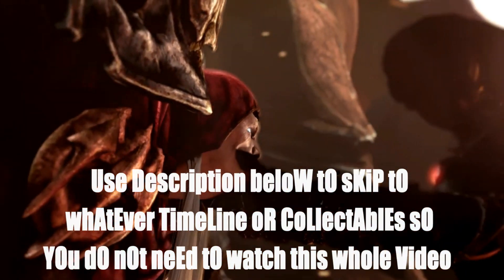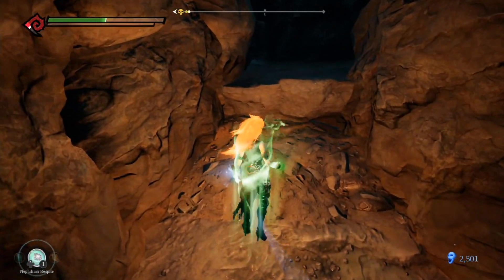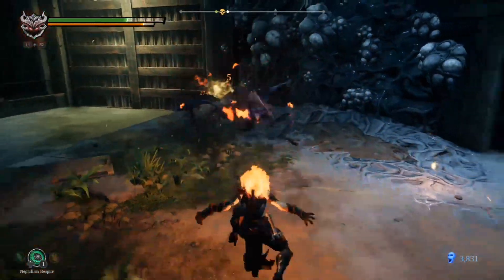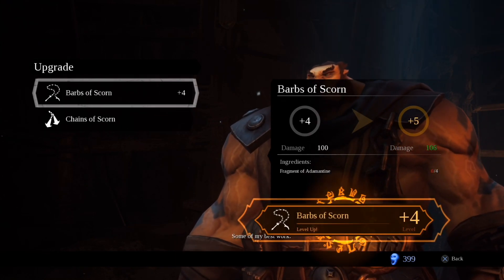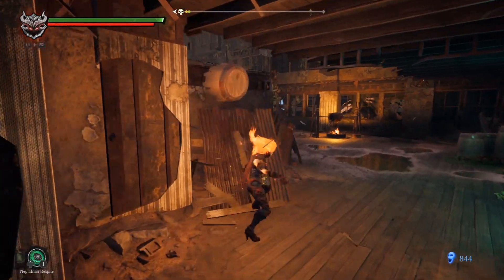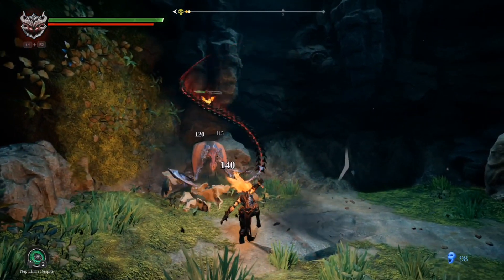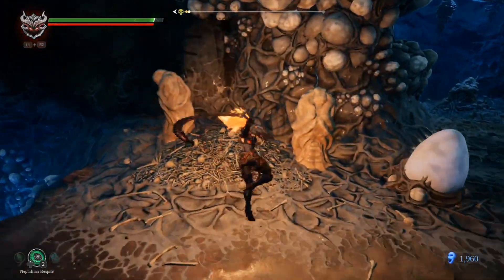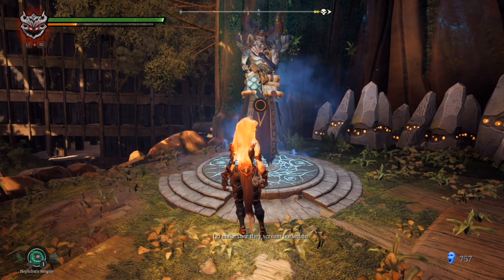PS4 Darksiders 3 Apocalyptic 100% Walkthrough The Nether Harvester Area 05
Difficulty: Apocalyptic Mode: Default

Spider Crab  01:25
Mimic 09:22
Harvester 36:57
Harvester Area 38:24
Rider's Mercy 47:37

Collectables or important items to note
The Nether Splintered Station
Angelic Artifact #2 01:35
Silver Adamantine#8 05:53
Demonic Artifact #1 06:27
Silver Adamantine#9 06:55
Fragment Of Adamantine #2 12:15
Luminous Visage #2 15:20
Angelic Artifact #3 15:45

The Nether Cistern
Human #3 19:32
Silver Adamantine#10 19:32

Haven The Marker's Forge
Silver Adamantine#11 23:40
Demonic Artifact #2 25:30
Human #4 26:15
Fragment Of Adamantine #3 26:30

Haven Crossroad
Silver Adamantine#12 30:55
Demonic Artifact #3 32:10

The Nether Cistern
Fragment Of Adamantine #4 36:35

Harvester Area Trangled Grotto (only access with force hollow)
Silver Adamantine#13 38:38
Demonic Artifact #4 38:45
Fragment Of Adamantine #5 39:34
Angelic Artifact #4 39:34
Fragment Of Adamantine #6 43:30
Human #5 43:45
Demonic Artifact #5 43:45
Angelic Artifact #5 46:25
Human #6 46:35
Silver Adamantine#14 46:35

My current stats at the start of this walkthrough
5 Health 3 Strength 2 Arcane